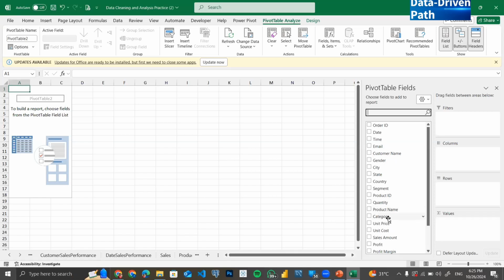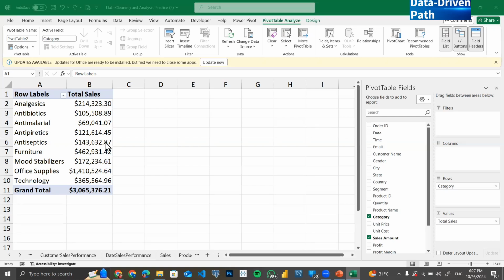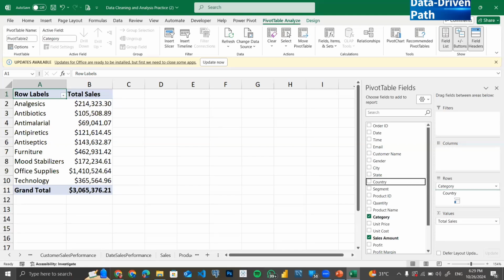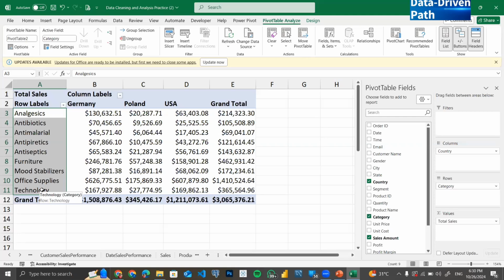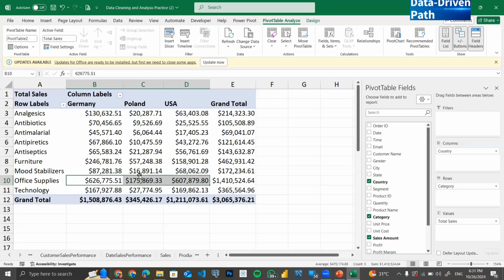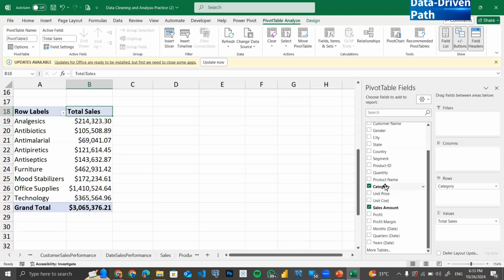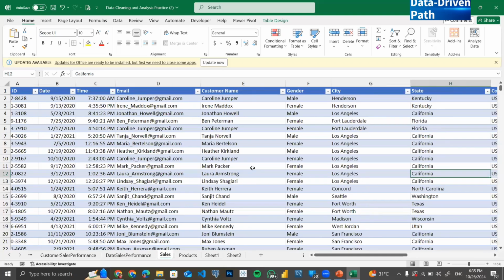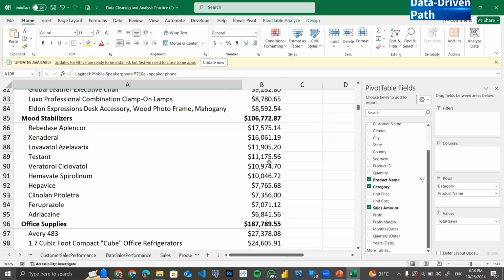Practical Filtering in Pivot Tables: Learn It in Minutes.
Master the art of practical filtering in Pivot Tables with this clear, beginner-friendly tutorial. In just a few minutes, you’ll learn how to filter data efficiently, analyze information faster, and build smarter Excel reports with confidence. Whether you are a data analyst, student, business professional, or Excel beginner, this lesson will help you unlock powerful filtering techniques you can use immediately.

What you’ll learn in this video:
✅How to apply basic and advanced filters in Pivot Tables
✅How to filter data by values, labels, and conditions
✅Using slicers to create interactive filters
✅How to clean and arrange your data before filtering
✅Practical examples you can follow step-by-step